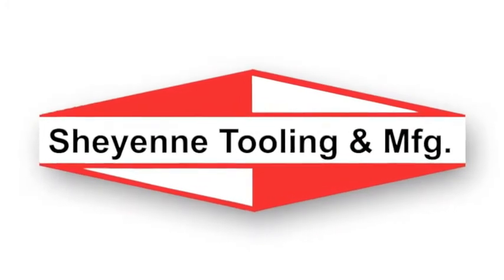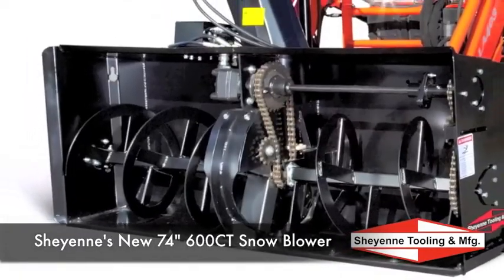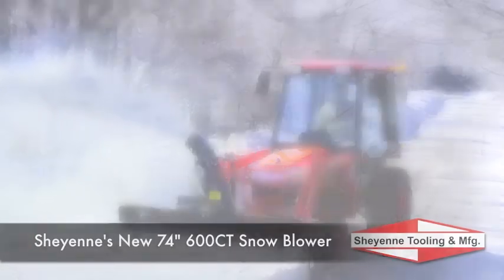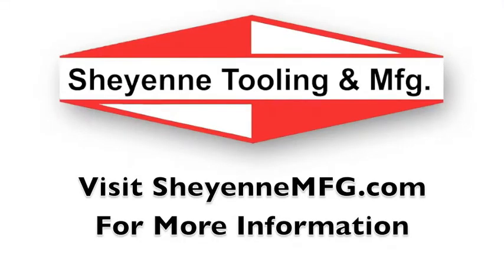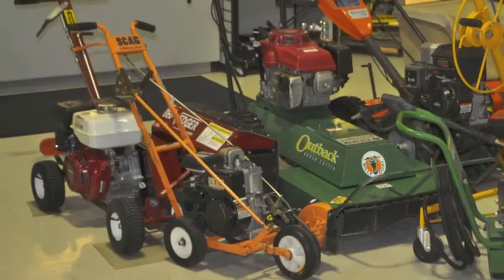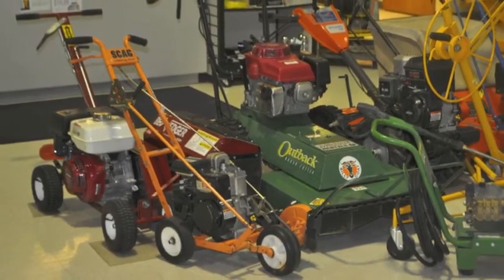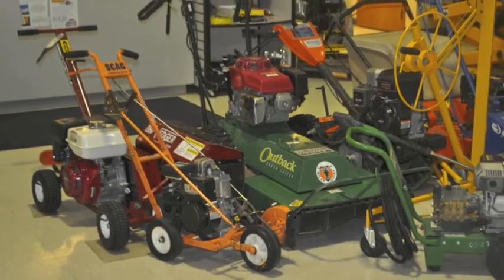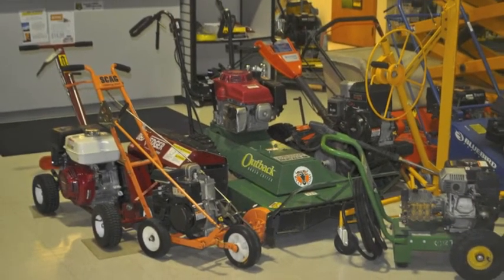Offering the Best Product, Regardless of Brand: 2012 Dealer of the Year (Mid-State Equipment)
Chris Frodel and Bryan Hanson, owners of Mid-State Equipment in Janesville, Wis., talk about their efforts to offer the best product to their region, regardless of brand. When someone at the dealership identifies a gap in their overall product line, the team narrows down their options and identifies the single item that will fill that gap based on past experiences with the manufacturers. Mid-State currently has John Deere as their major line and Scag and Bobcat fill some of those gaps.